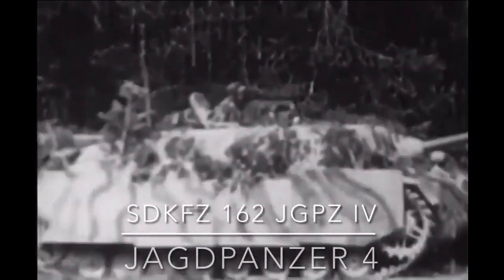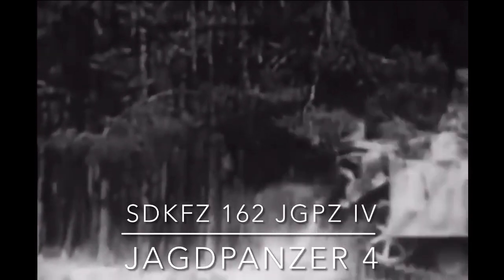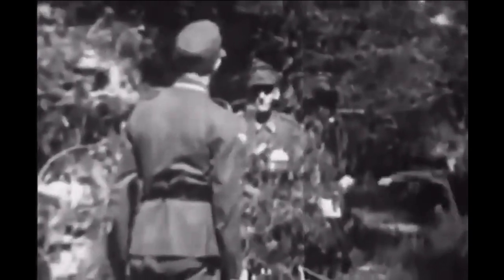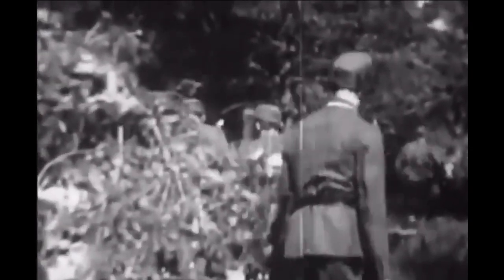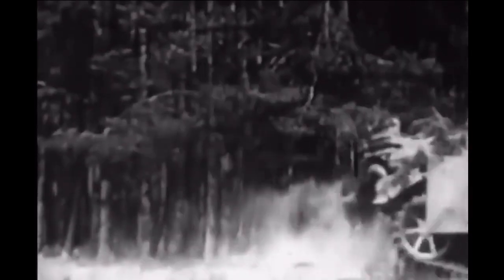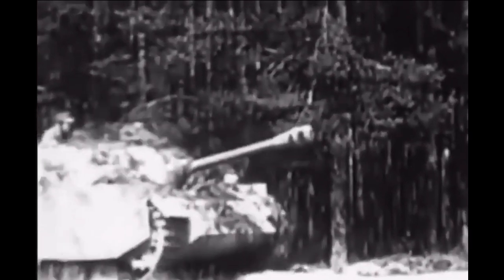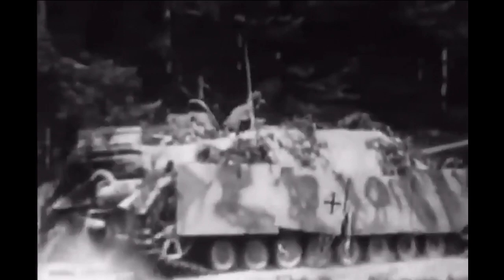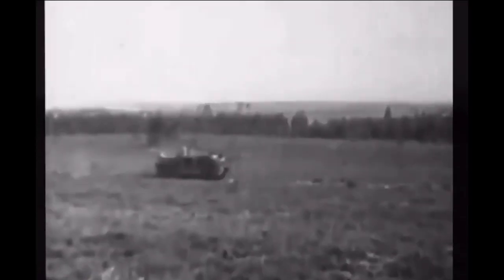How did Germany modify their early armoured vehicles throughout WW2 - Documentary - Part 26